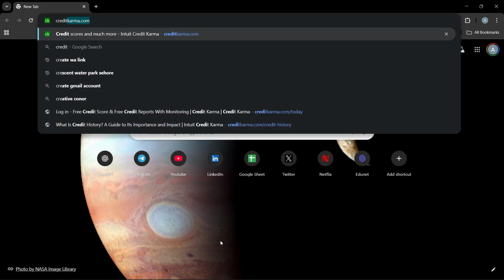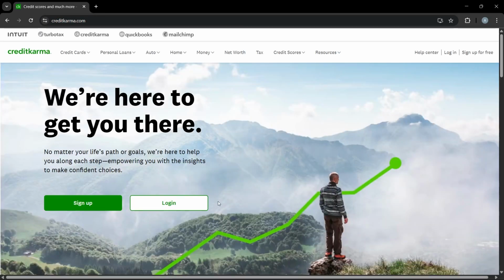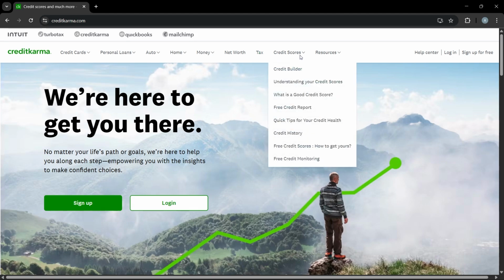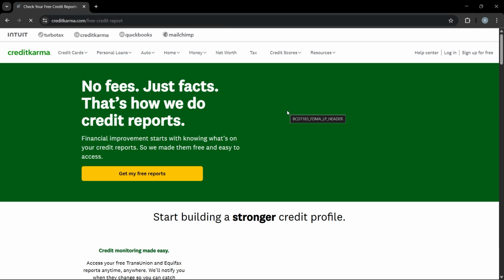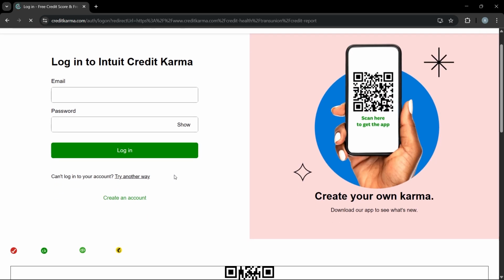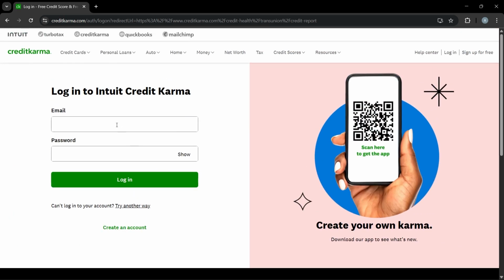How to Find the Credit Score You Need for a Specific Credit Card [easy]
This video will teach you how to easily find the credit score you need for a specific credit card. We'll go over the different credit score ranges, from fair to excellent, and show you how to check the typical requirements for popular cards. You'll learn how to use a credit score simulator and other free tools to understand your eligibility before you apply, helping you improve your chances of approval and avoid unnecessary credit inquiries.